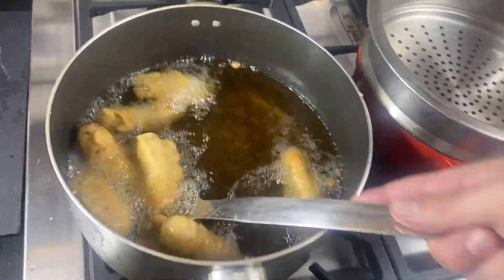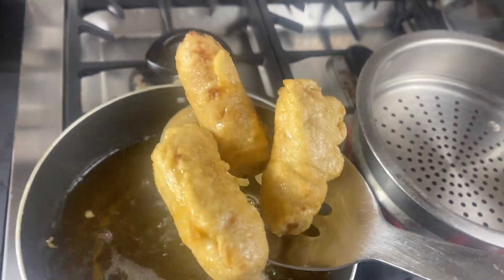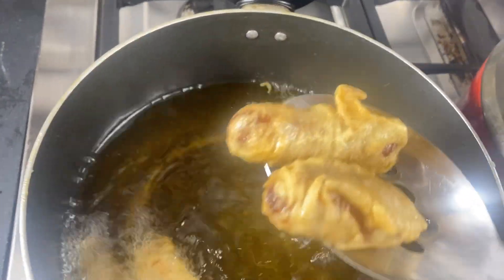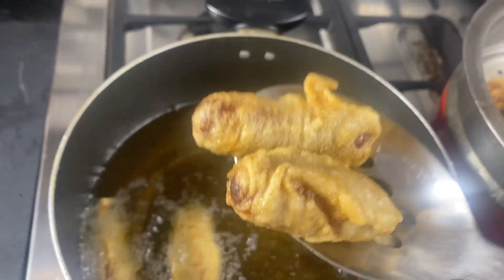How to make Chip Shop Batter / Battered Sausage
This is how to make Classic chip shop batter mix
Chip shop batter recipe:-

Ingredients:-
- 1 cup plain
- 1/2 tsp salt
- 1 tsb cornflour
- 1 cup Cold water

Method:-

Add all above ingredients into a large bowl
-break up all flour clumps with a fork or whisk
A classic Irish Chip shop batter mix